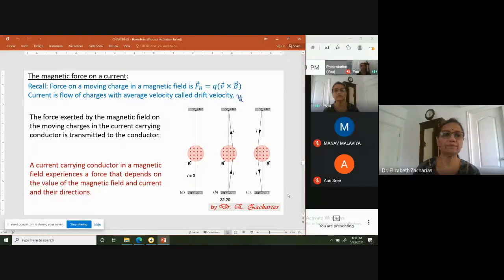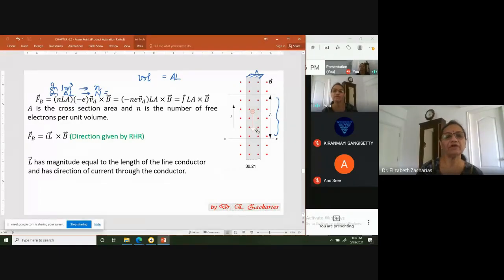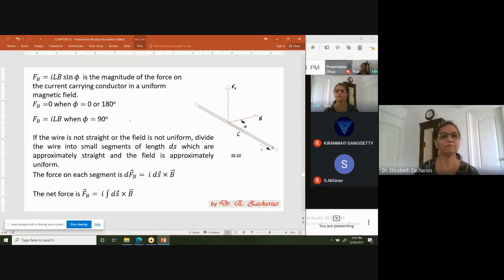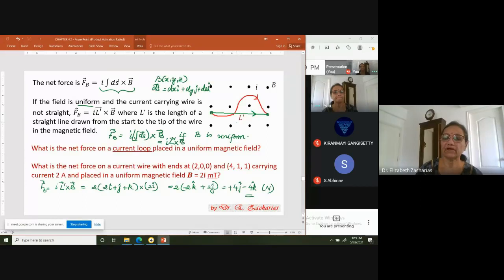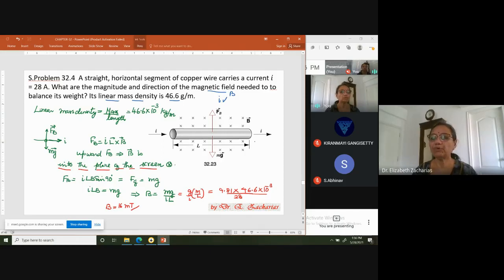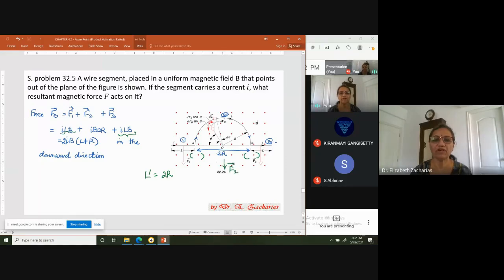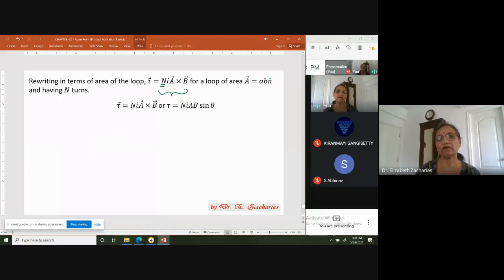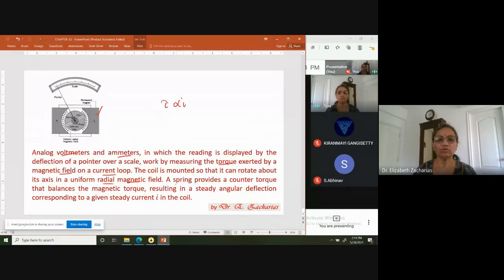Force on a current carrying conductor in a magnetic field